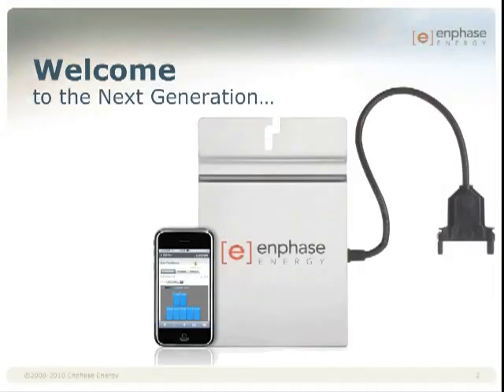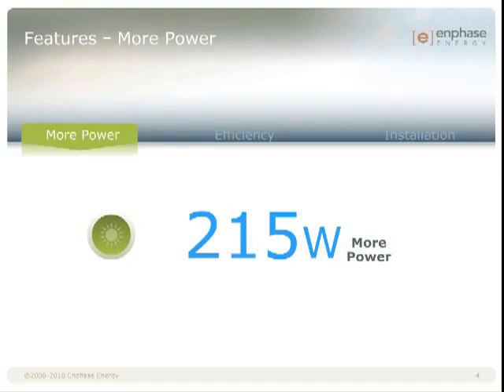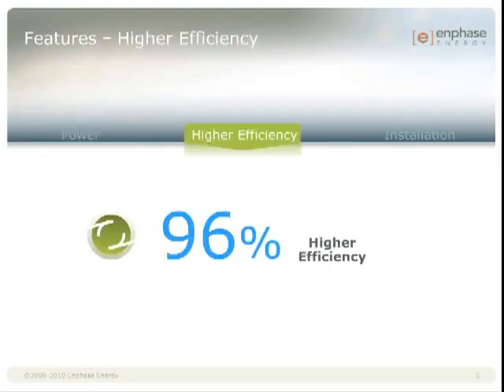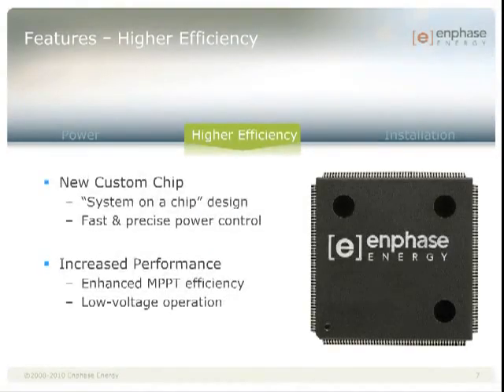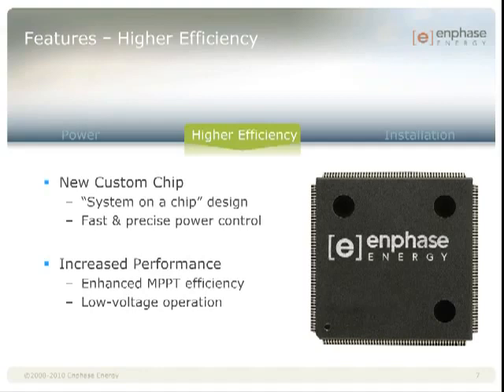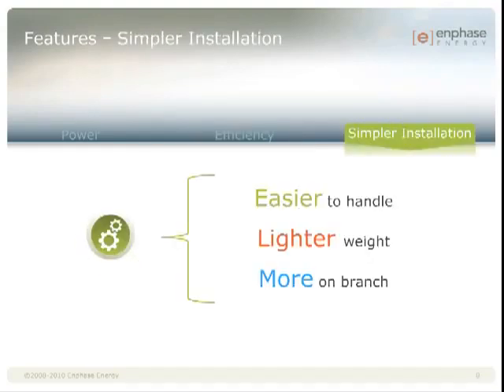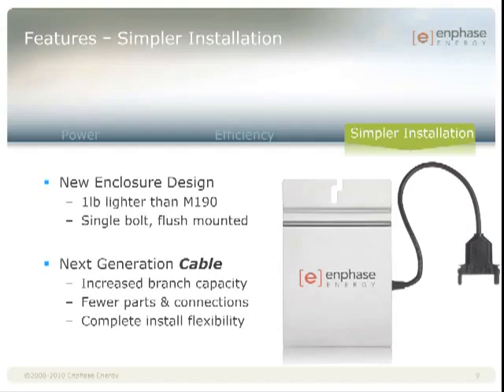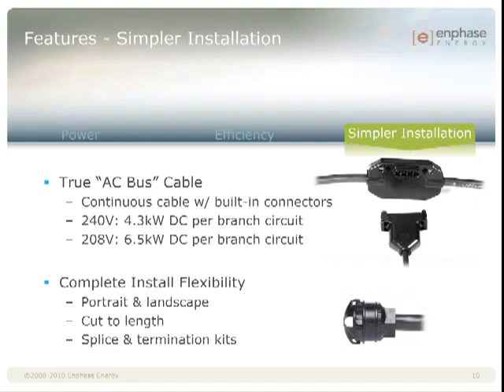M215 Features & Benefits Presentation